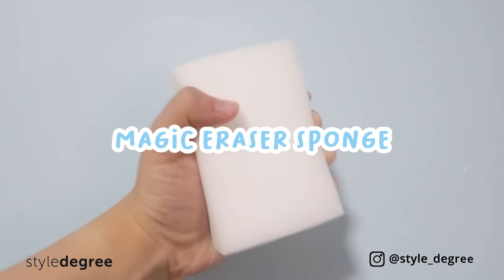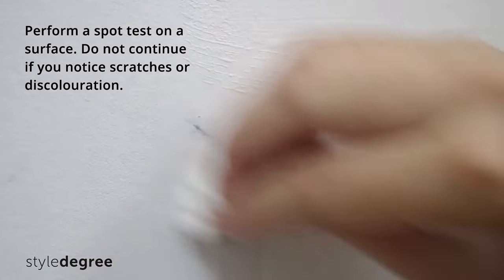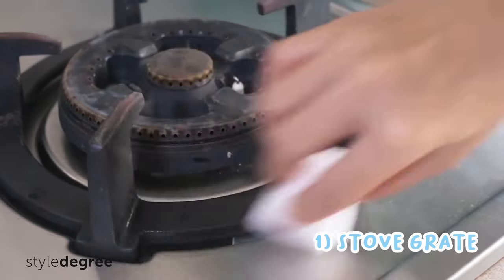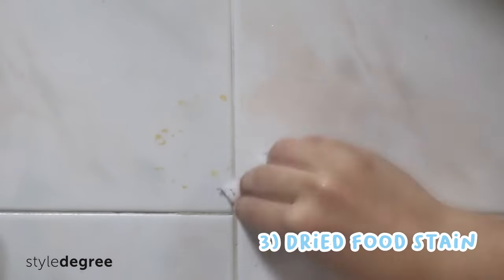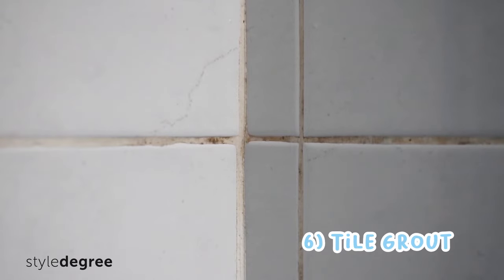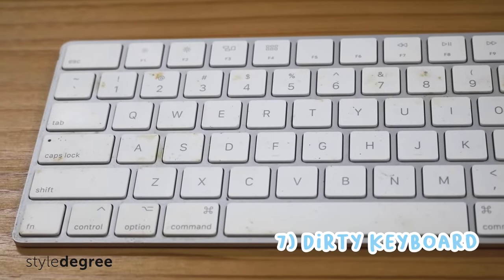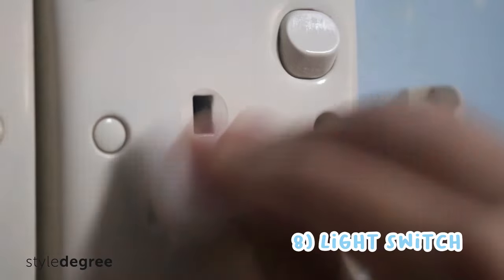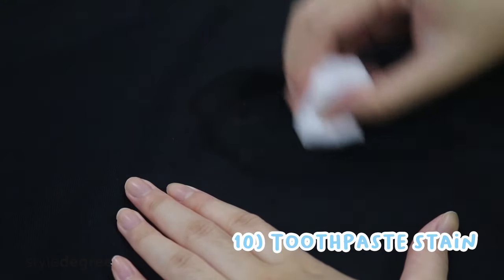10 Ways To Use Magic Eraser Sponge! (TRIED & TESTED!)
Ever had a hard time of dealing with tough stains? Do you cringe thinking about cleaning the grease stains on a stove? Then it's about time you get yourself a Magic Eraser Sponge! In this video, we will show you how to use and utilise our Magic Eraser Sponge and deal with different types of stains at home!

Timestamp:
0:56 - Stove Grate
1:15 - Sink Drain
1:37 - Dried Food Stain
1:59 - Sticker Residue
2:09 - Crayon Stain
2:23 - Tile Grout
2:45 - Keyboard
3:07 - Light Switch
3:24 - Shoes
3:46 - Toothpaste Stain